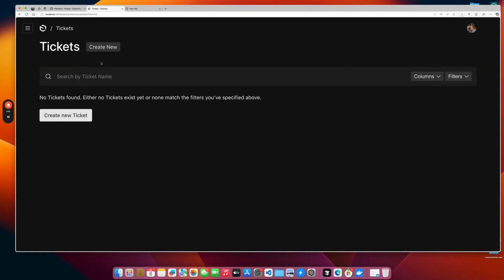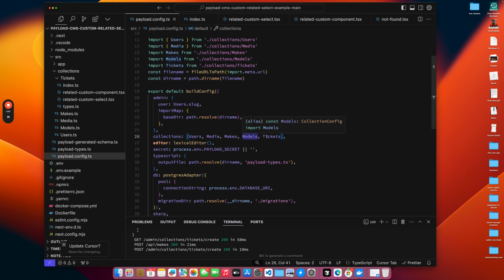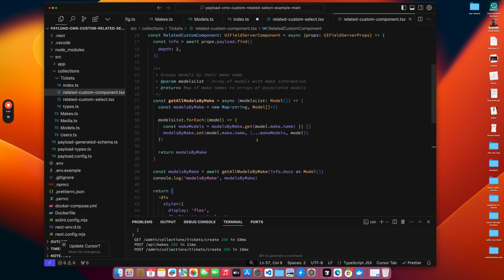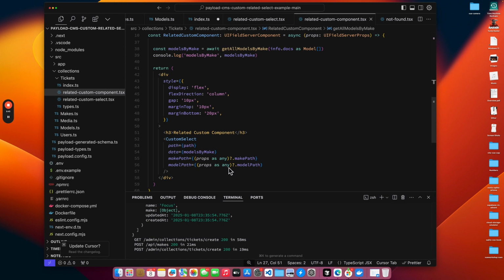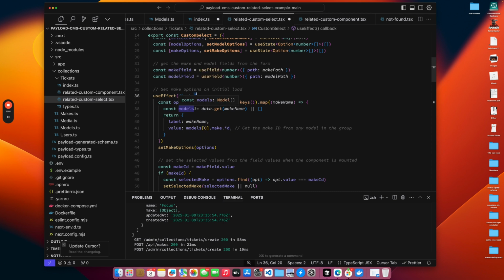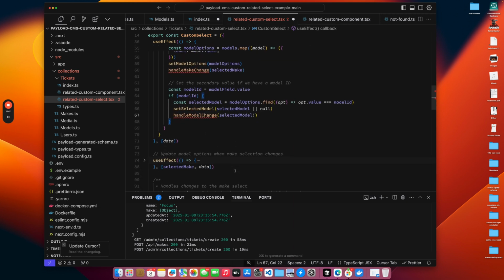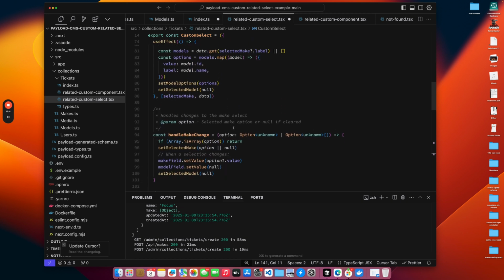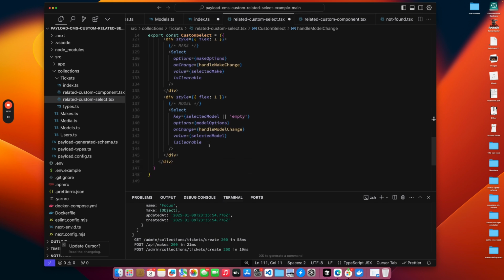Payload CMS - Build A Custom Dynamic Select Component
Payload CMS - Custom Dynamic Select Component (Car Make & Model Example)

In this video, I demonstrate how to create a custom parent-child select component using Payload CMS and ReactJS. We'll build an example dropdown for selecting car makes and models, perfect for managing hierarchical data in your CMS. This tutorial can easily be adapted for use cases like state/city or category/subcategory selection.

⏱️ Chapters
00:00 - introduction
00:35 - Component Demo
02:25 - Code - Payload Config and Collections
03:29 - Code - Custom Component - server component wrapper
06:35 - Code - Custom Component - client component used by server component,

Payload is the open-source, fullstack Next.js framework, giving you instant backend superpowers. Get a full TypeScript backend and admin panel instantly. Use Payload as a headless CMS or for building powerful applications.